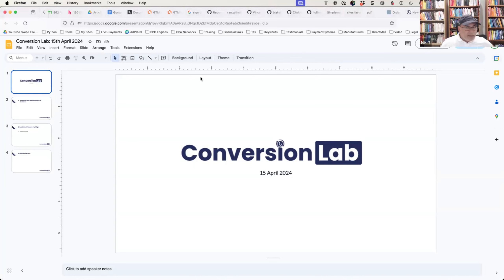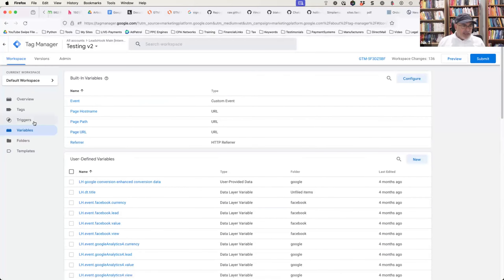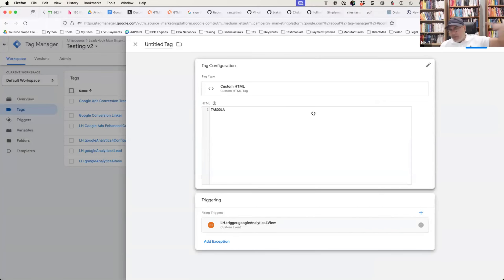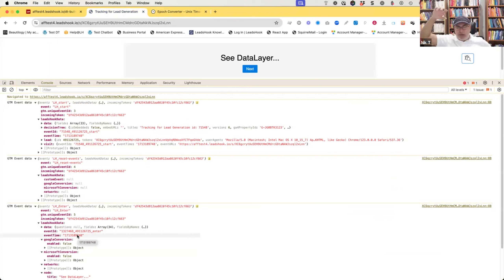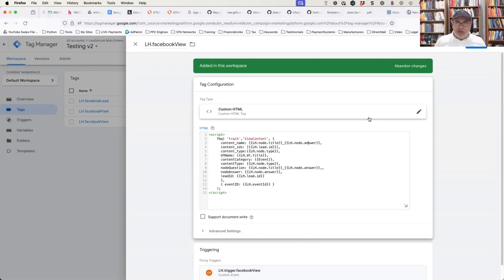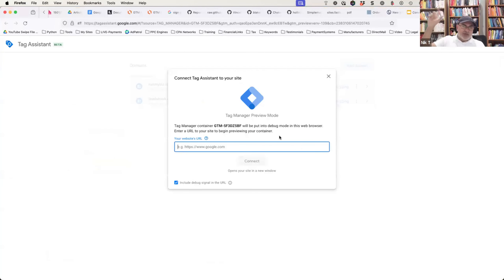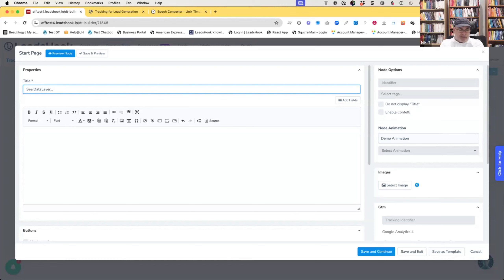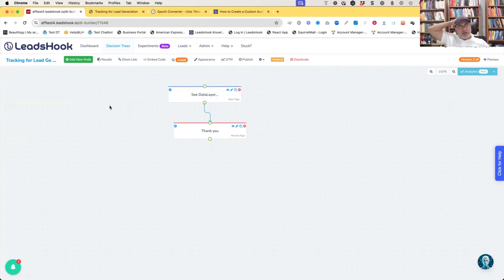Advanced Strategies for Combating Digital Advertising Fraud and Enhancing Tracking Efficiency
In this informative video, we delve into the challenges faced by digital advertisers when it comes to combating fraud and enhancing tracking efficiency. We take a closer look at some common difficulties encountered on popular digital ad platforms, such as Taboola and Outbrain, where spam and bot traffic can artificially inflate click counts without generating real user engagement. 😣

To effectively tackle this issue, our speaker highlights the importance of implementing a comprehensive solution across all platforms—a digital advertising "black box," if you will—to identify fraudulent activity and reduce costs. We also explore the concept of cross-channel marketing and how it plays a vital role in identifying and excluding repetitive IP addresses that may skew data. 📊

One of the key components in enhancing tracking efficiency is leveraging cookies to track users' return visits. However, new privacy laws pose challenges for cross-device tracking. Fear not! We discuss techniques such as cookie syncing and identifying returning users across different marketing channels to ensure accurate tracking in a privacy-conscious manner. 🍪⚙️

Managing bot traffic is a priority for digital advertisers, and we have you covered! We share strategies, including utilizing geo-IP data to effectively route or exclude suspicious traffic from your marketing funnels. Stay one step ahead of those pesky bots! 🤖

Keeping up with platform updates is crucial, and we've got the scoop on the latest developments. Discover better data providers for geo-IP services, as well as exciting features that allow users to pick up where they left off. These updates not only enhance user experience but also improve tracking accuracy. 🆕📈

A significant chunk of the video is dedicated to optimizing your ad spend. We delve into the nitty-gritty of advanced tracking methods and fraud detection techniques that enable you to streamline your budget and differentiate between genuine user interactions and bot activities. Maximizing your ad spend has never been more attainable! 💰💡

Looking towards the future, we discuss forthcoming updates to the platform and how they will address the complexities of modern digital advertising landscapes. Stay ahead of the curve with the latest tracking and ad management tools to ensure continued success in this ever-evolving industry. 🚀📈

No worries, we won't leave you hanging—we provide practical advice on implementing these advanced strategies. Set up robust tracking systems that can handle complexity and ensure accurate data collection across different advertising channels. Your journey towards combating fraud and enhancing tracking efficiency starts here! 📊💪